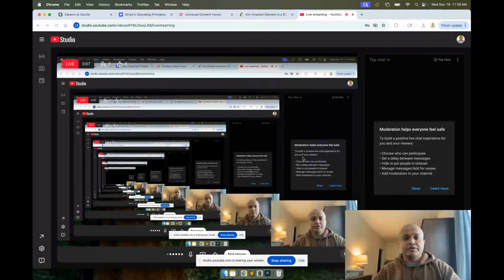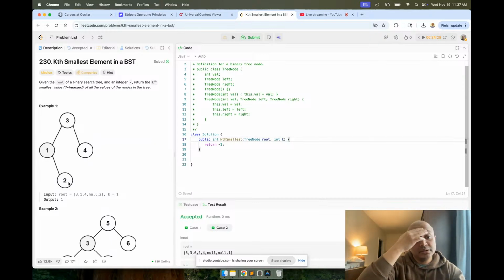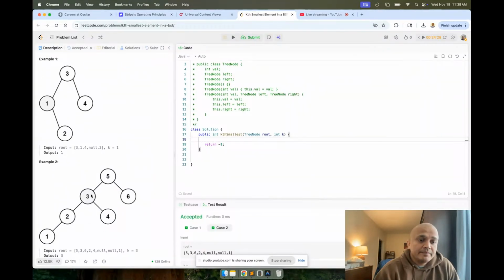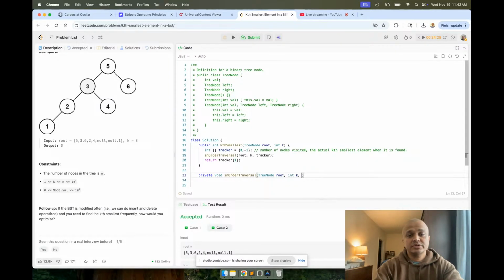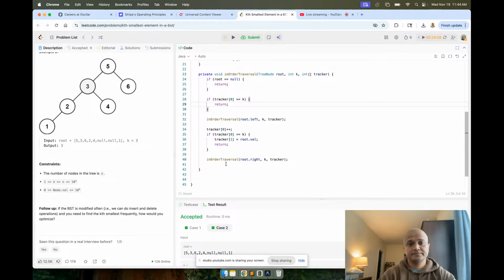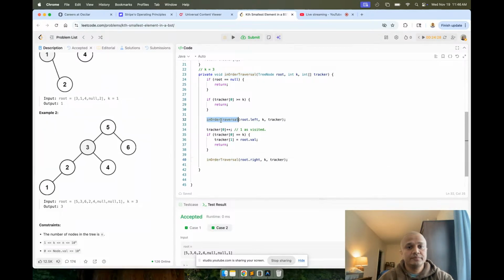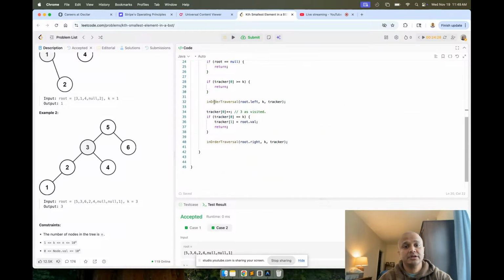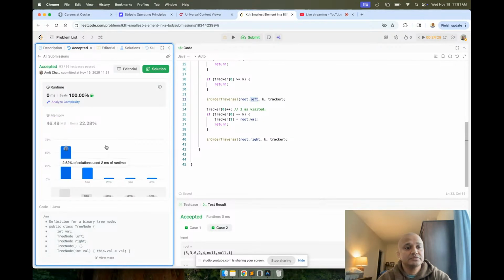Kth smallest number in BST